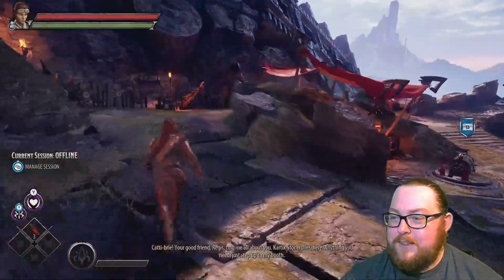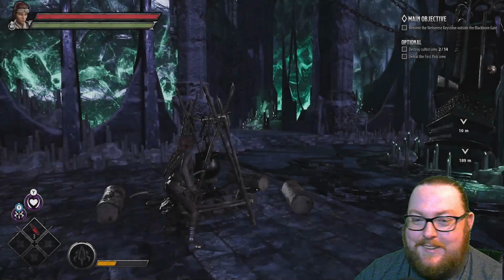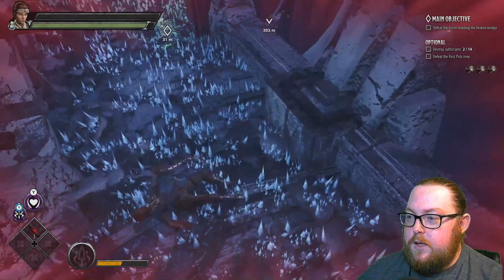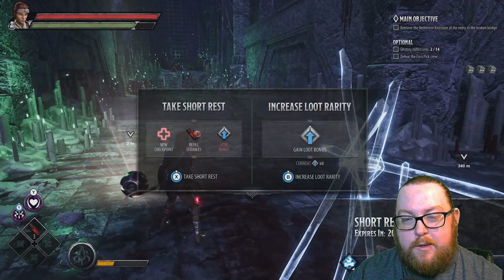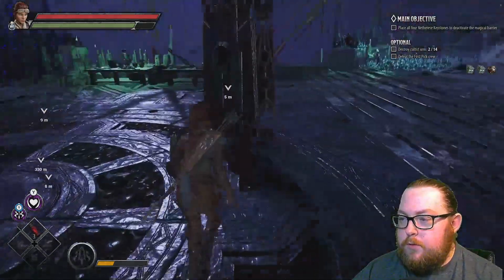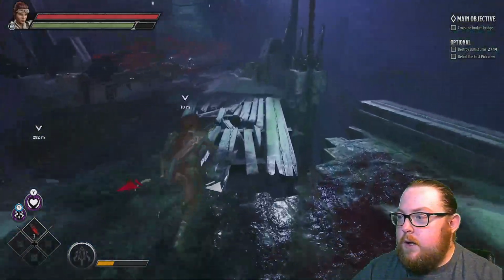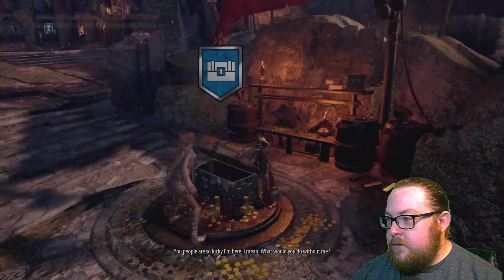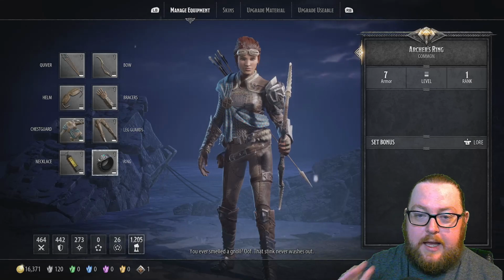*New Method In Description*D&D Dark Alliance: How to get Guaranteed Epic Gear and Unlimited Gold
***New method linked in the description***

In today's video, I show you how you can farm Epic Gear and get Unlimited Gold in just a single mission. You will NOT be able to get legendary gear with this method.

Timestamps

Intro: (0:00)
Setup Steps: (1:09)
Farming Method: (3:54)
Farming Results: (6:59)
How to Complete this Method: (9:09)
Graphical Glitch: (10:13)
Rewards Chest Reveal: (11:02)
Getting Tons of Gold: (12:17)
Outro: (13:42)